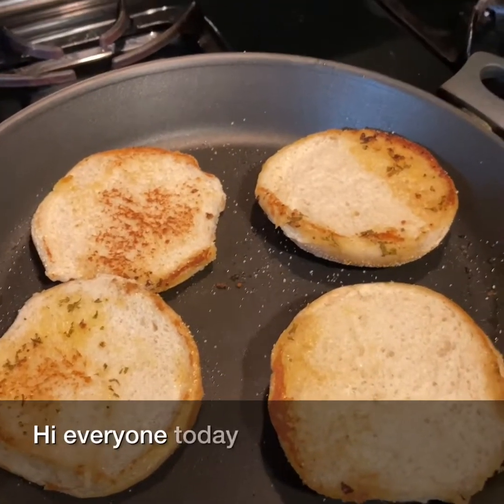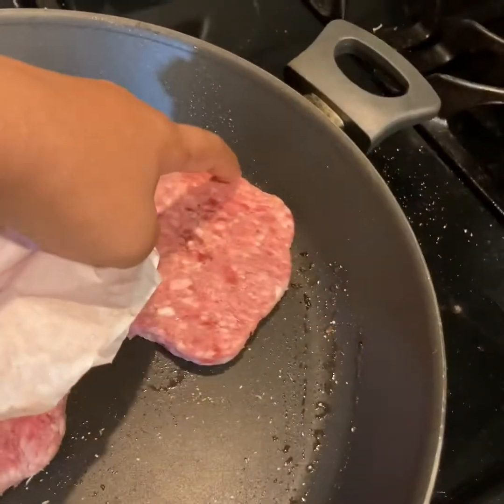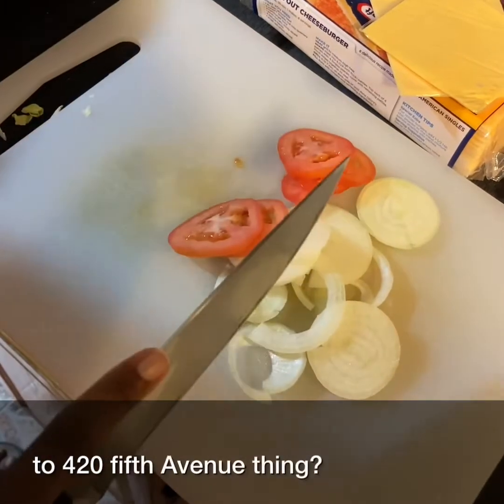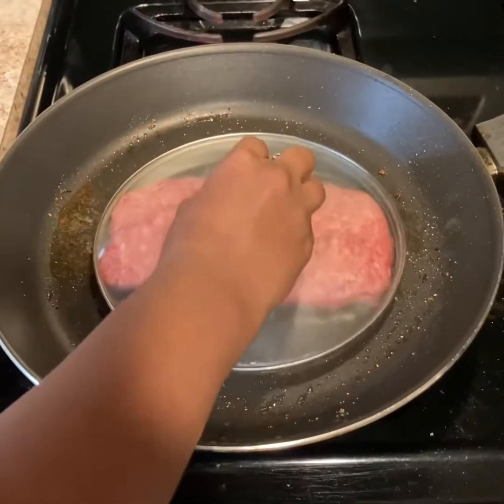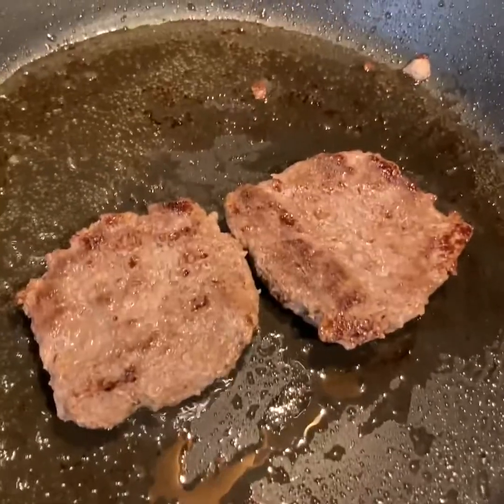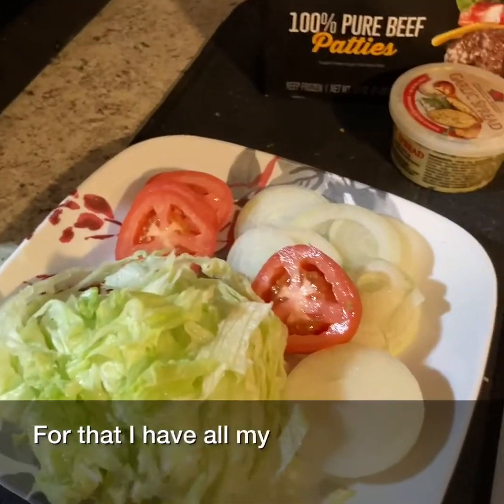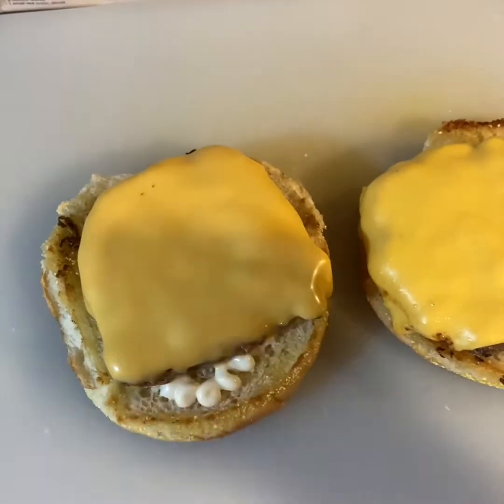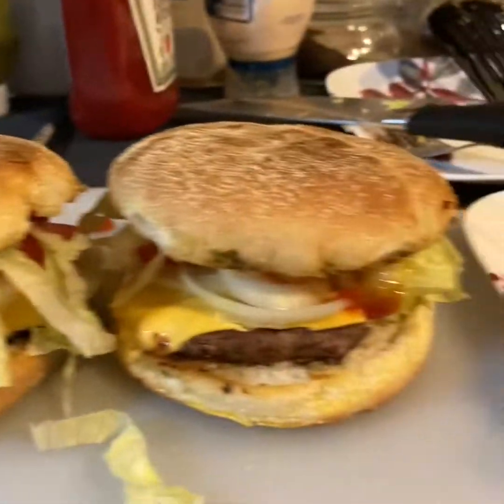How to make burgers?